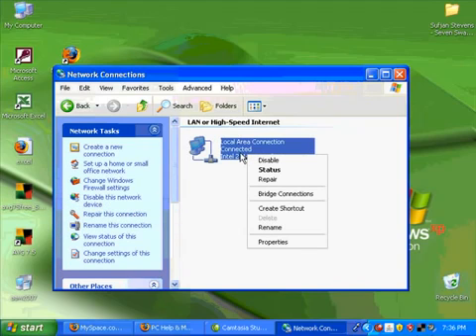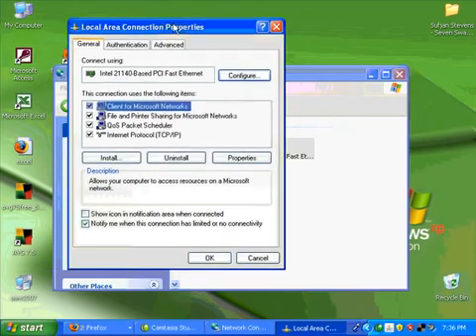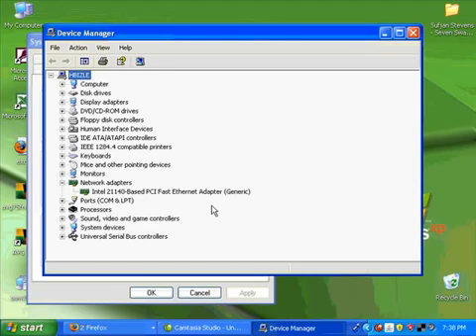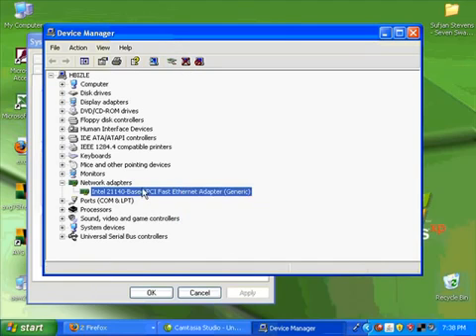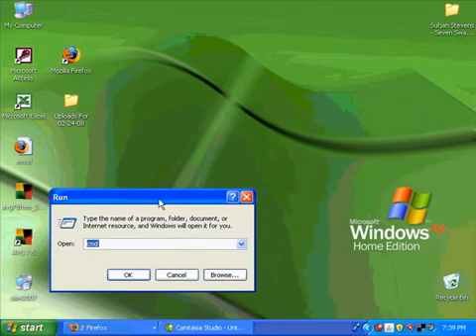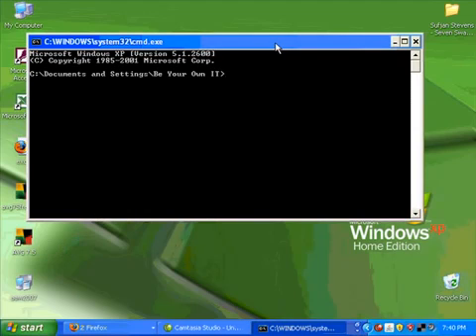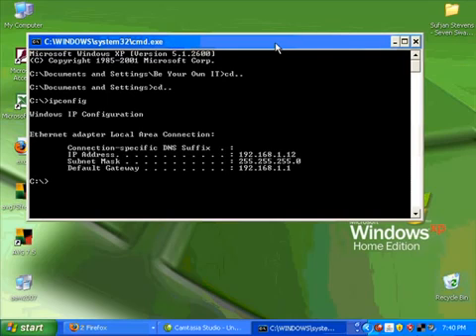How to Fix Network Card Issues (nowtelugu.com)